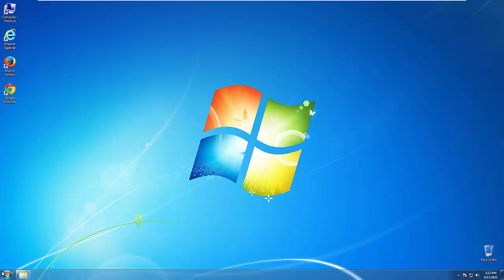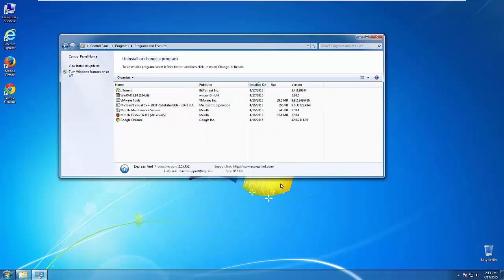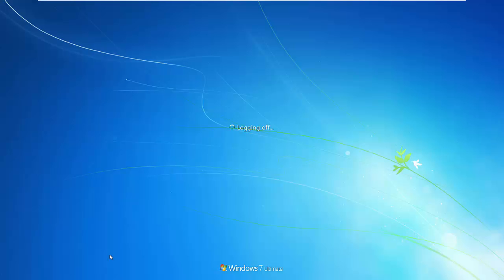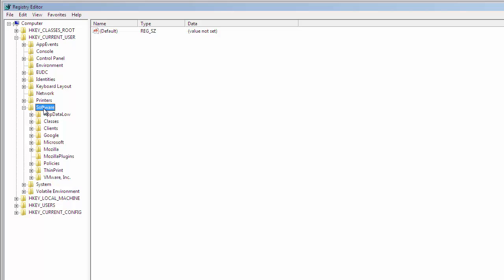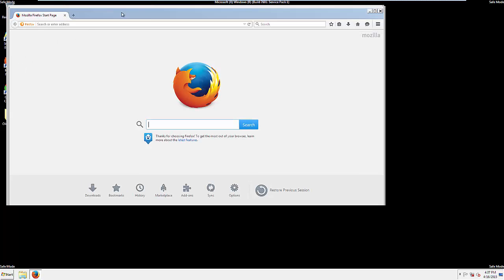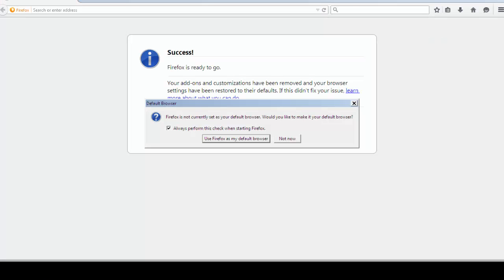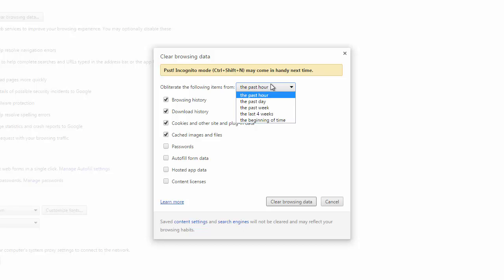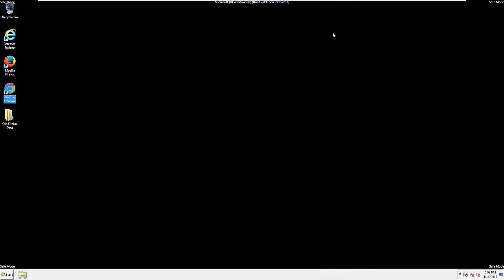How To Remove Express Finds Ads Guide for Chrome, Firefox and EI